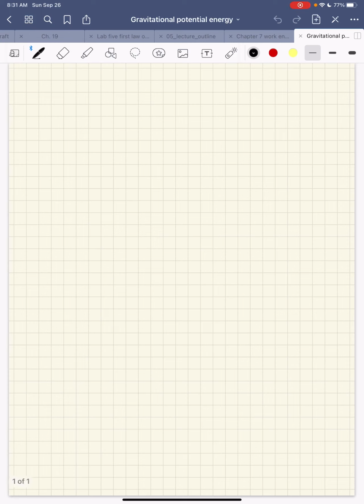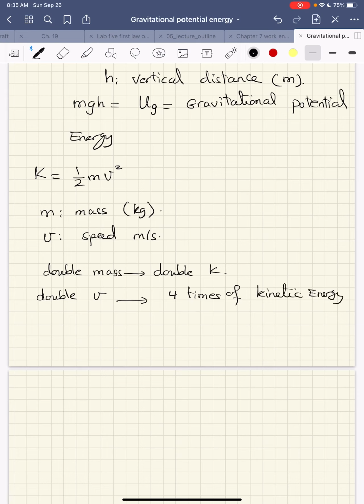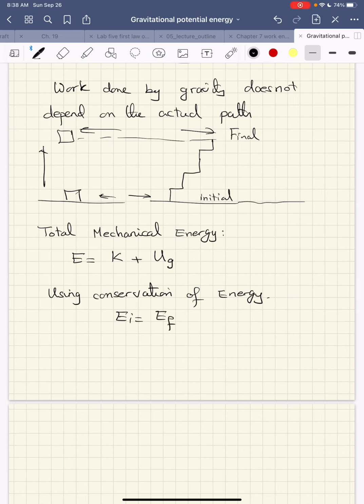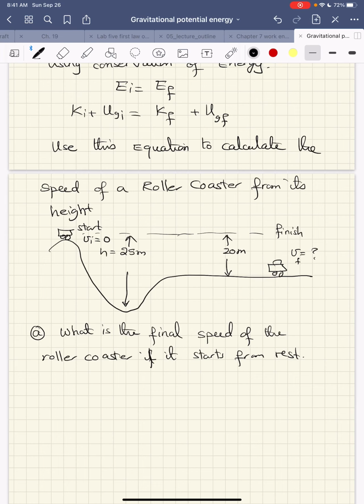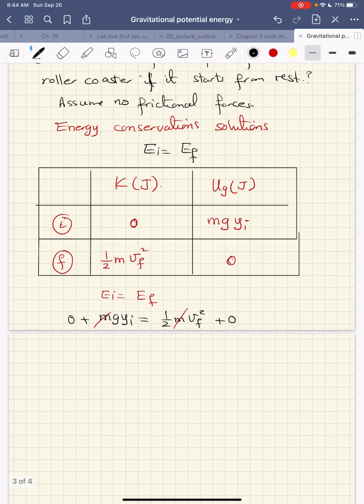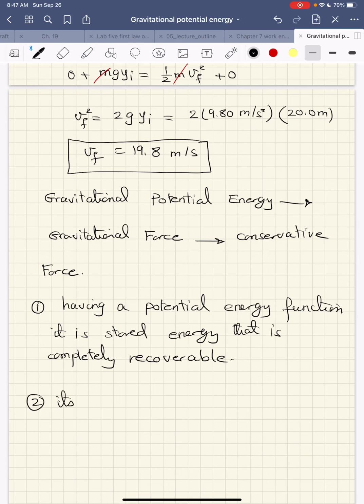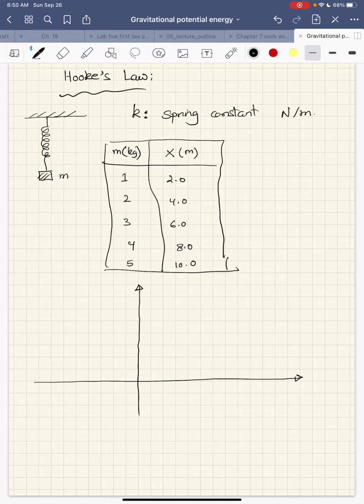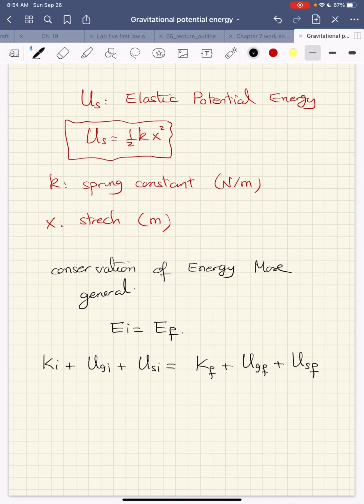Ch 7 B Gravitational Potential Energy